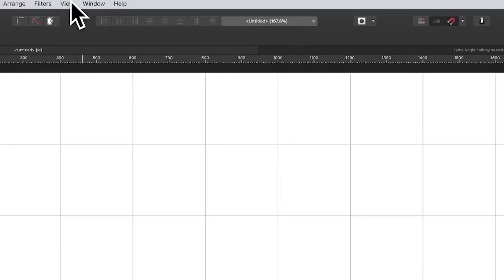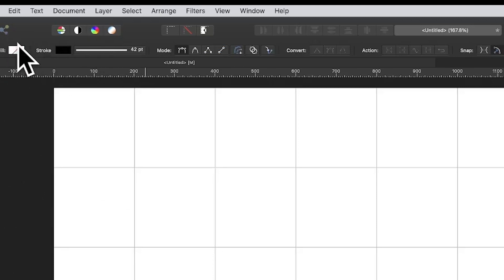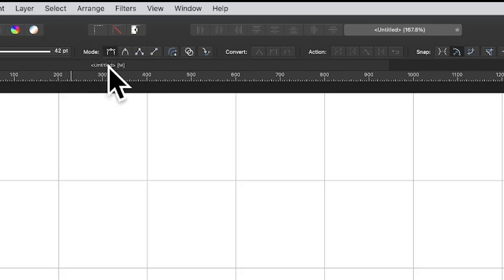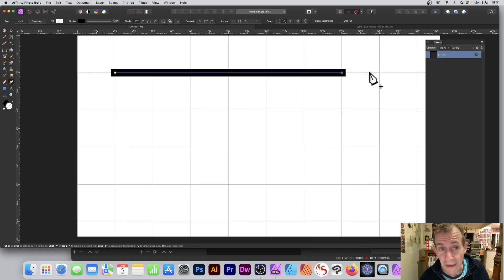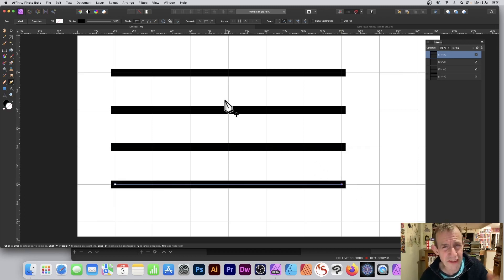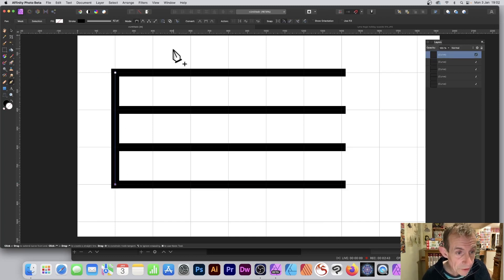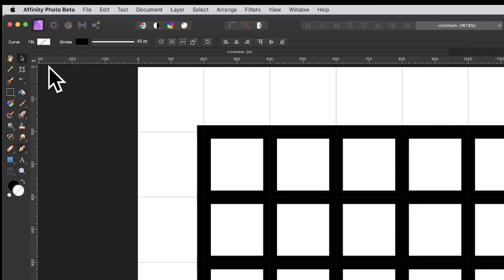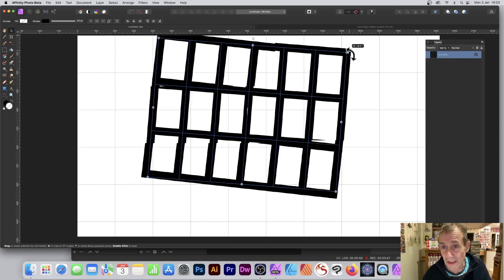How To Create Grid Shapes In Affinity Photo For Beginners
In this video, you will learn how to create a vector grid design for use with your images etc, you can combine with other layers, add effects and more (Affinity Photo)